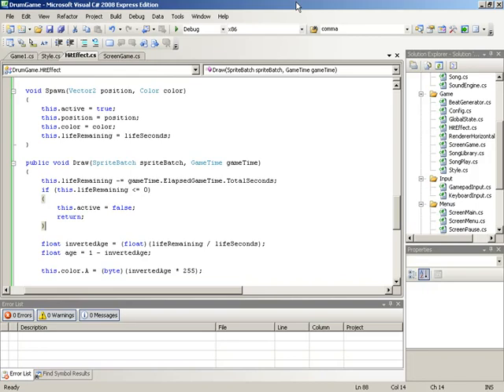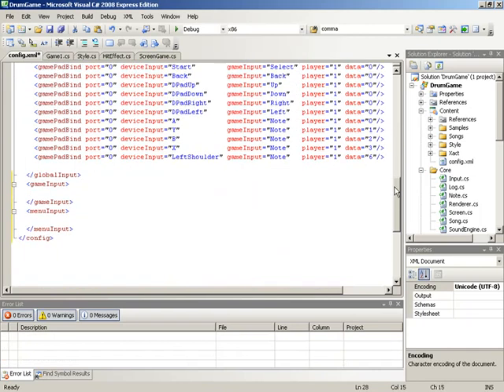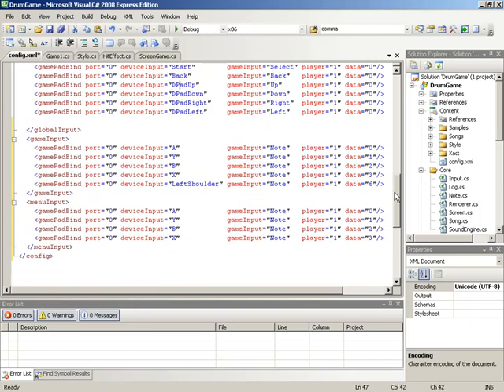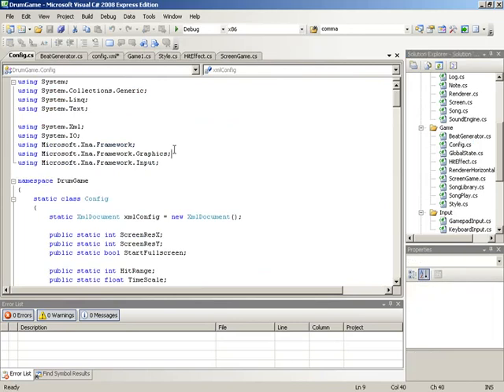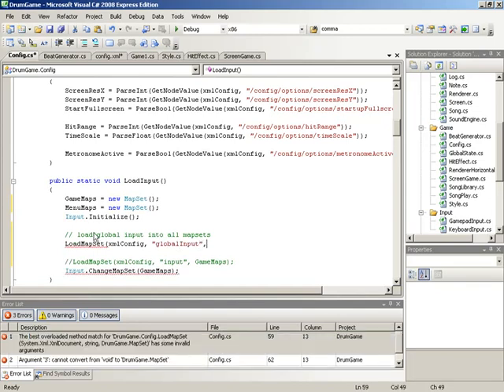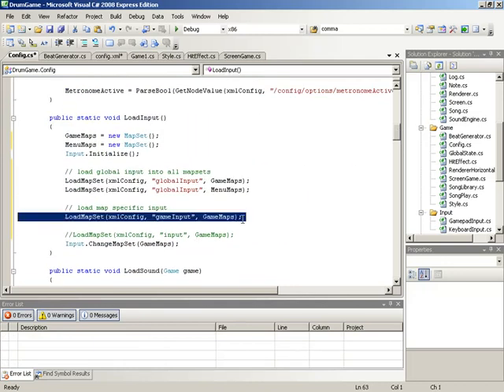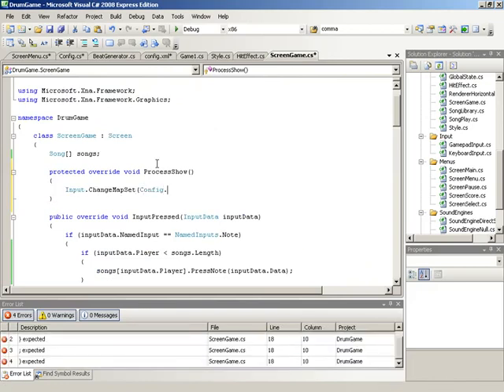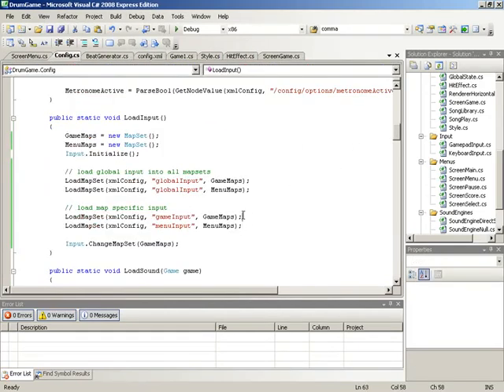🔴 Drum-Based Menu Navigation • Drum Game (cf. Guitar Hero®) • XNA C# Game Dev • MonoGame • (Pt. 67)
Learn XNA (MonoGame) C# Programming - Drum Game (cf. Guitar Hero® / Rock Band®) - Drum-Based Menu Navigation.

In this video, we make song selection easier for those players using drum kit controllers, by allowing the navigation of menus using the drums.